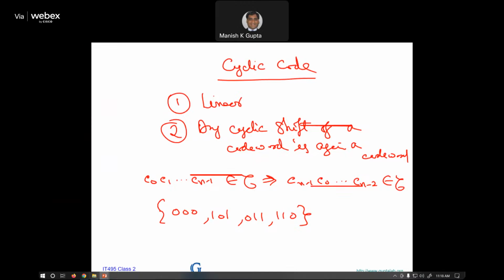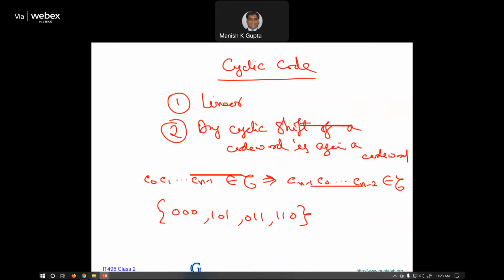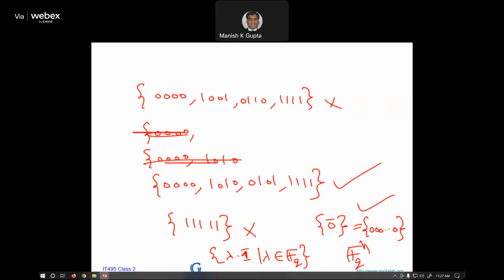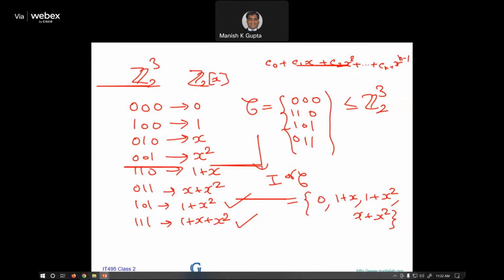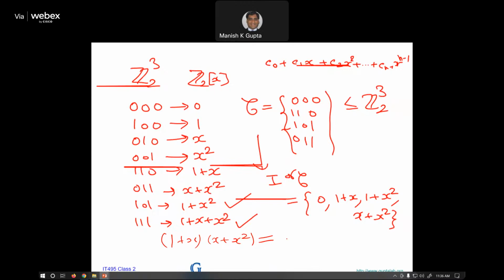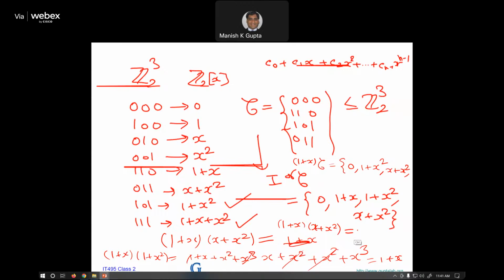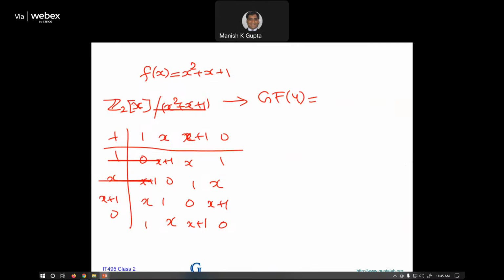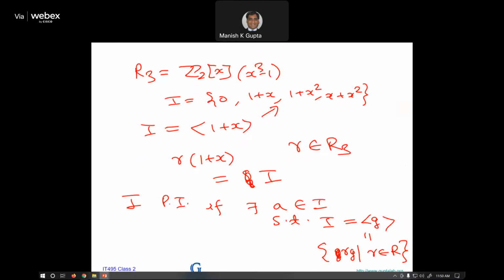IT 495 DNA Storage and Security Fall 2023 Lecture 6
Lecture 6:Background Mathematics: CODECS